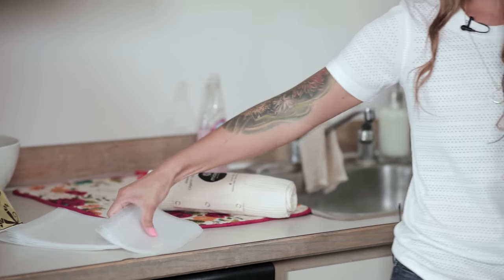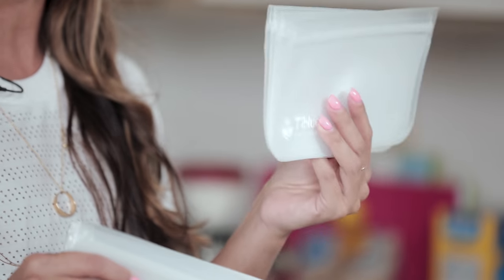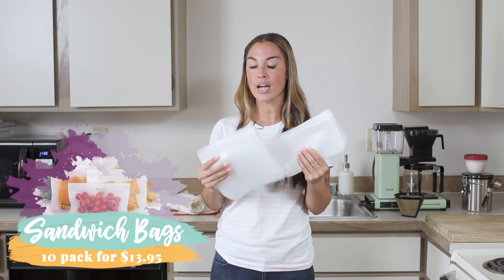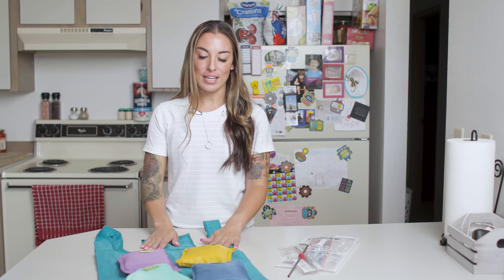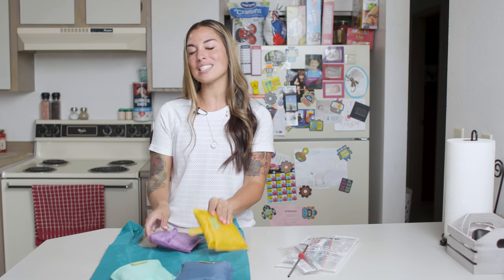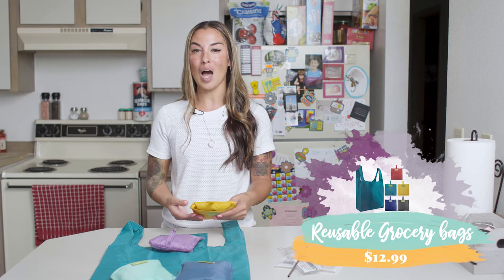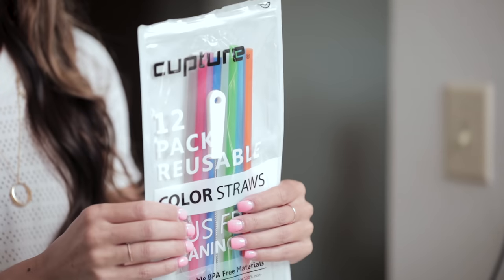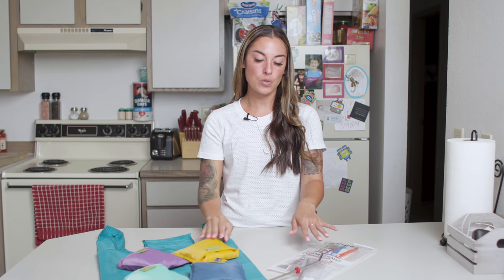Reusable Products That Save Me Money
Two months ago, I made the switch from a Keurig to a drip coffee maker. I was tired of wasting and throwing away K-cups every day. The reusable filter for my Keurig just didn't produce the same coffee taste. So I made the switch.

After I switched coffee makers, I realized that I was using certain items once, and then throwing them away. Here are the 6 items I swapped in my house for reusable products.

➡️Brita Pitcher

➡️Wool Dryer Balls

➡️Reusable Unpaper Towels

➡️Reusable #4 Coffee Filter

➡️Reusable Shopping Bags

➡️Reusable Storage Bags